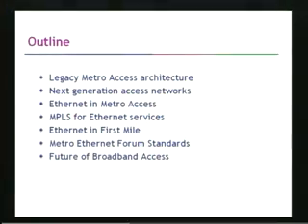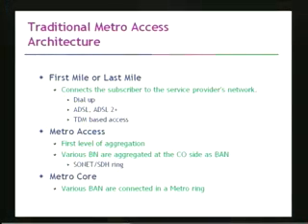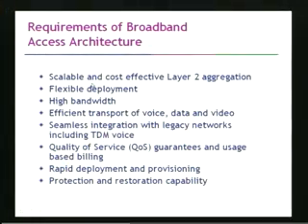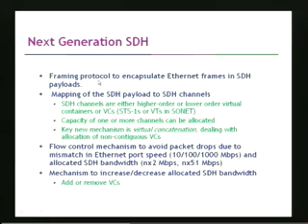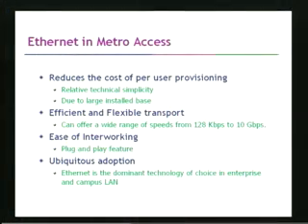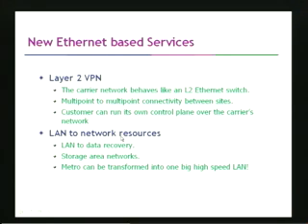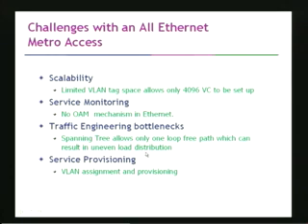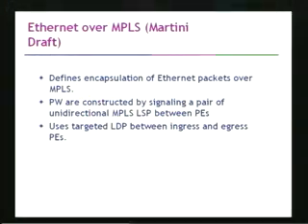Lecture - 32 Metro Ethernet Access Networks